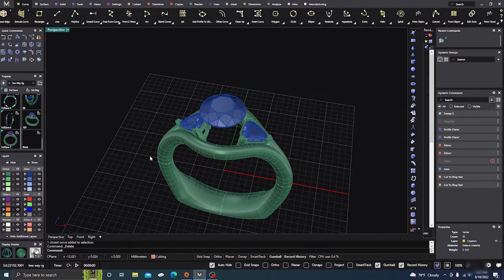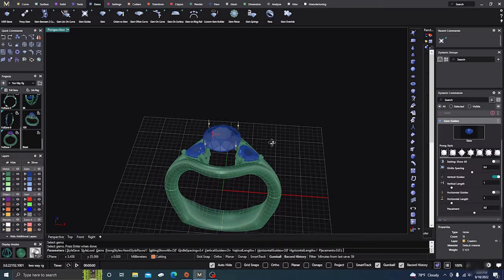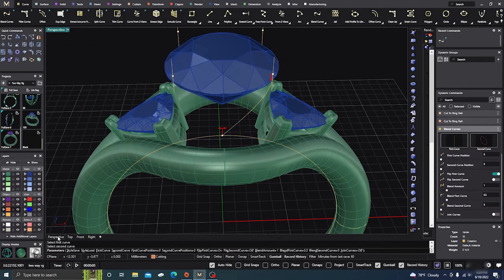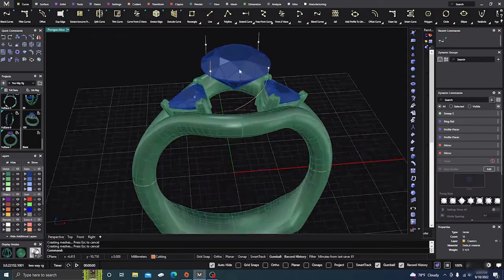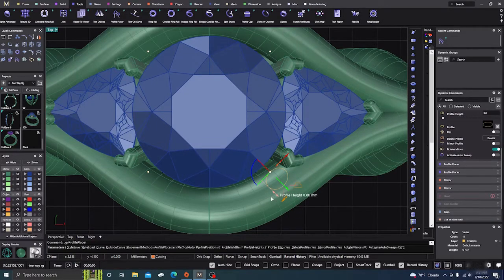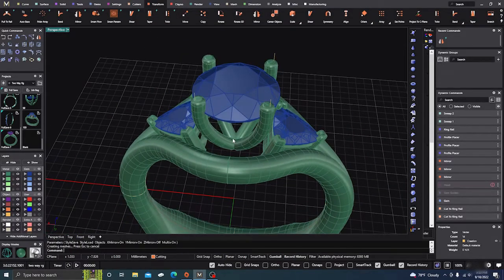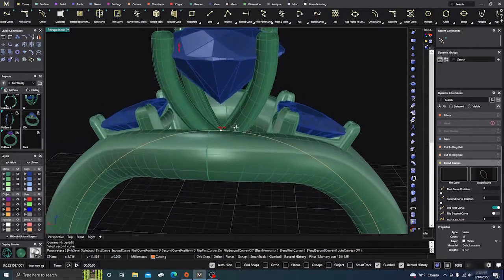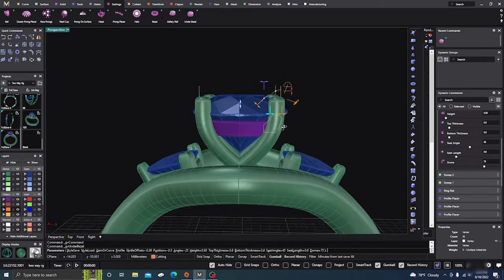Matrix 9 to MatrixGold transition Creating a custom head using Gem Guides Basics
In this video we will look at the basics of using the Gem Guides located in the Gem ribbon. We will create a custom head for the Center stone and explain a little about what all they can do to make your designs a little more unique. This tool in Matrix Gold is very useful for many things and we will dive into those at a later date if you would like.